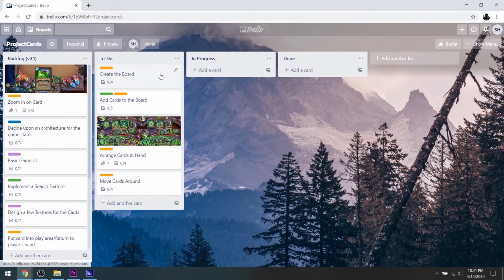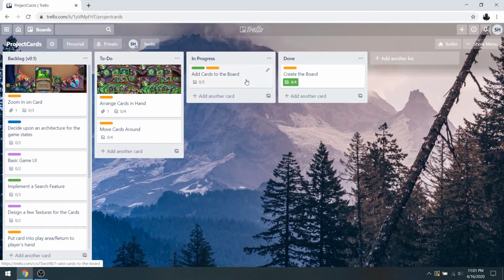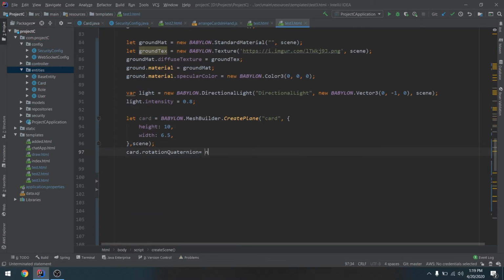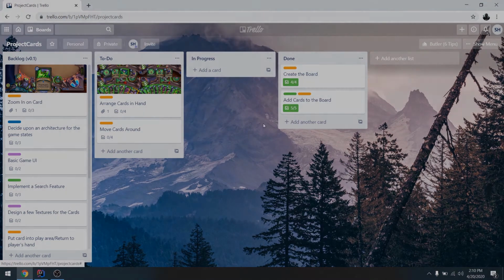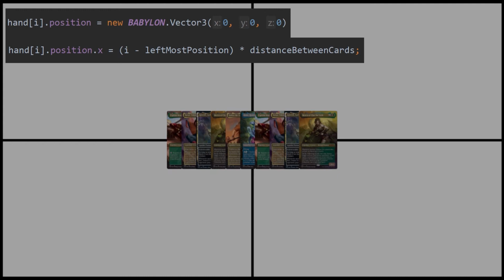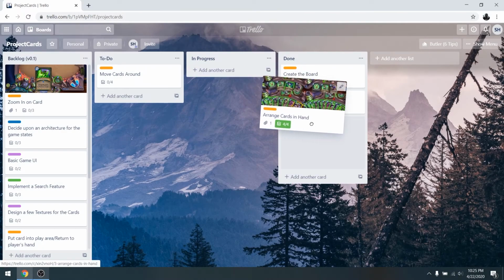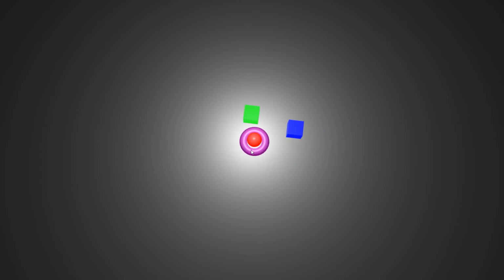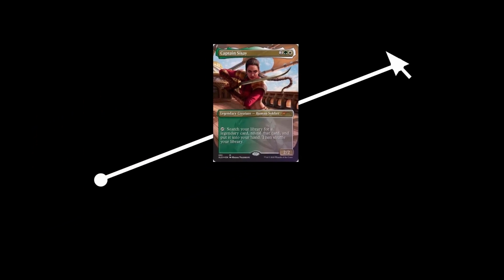Creating ProjectCards - Devlog #3 (Game Foundation)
Hello everyone and welcome to another game devlog episode in our series. In this video I take you through the early stages of developing the game. We go from basic things like creating the boards and adding some cards to more complex topics like moving objects around in our scene.